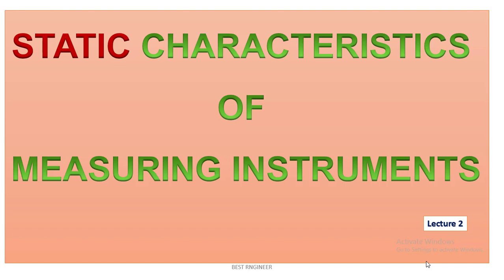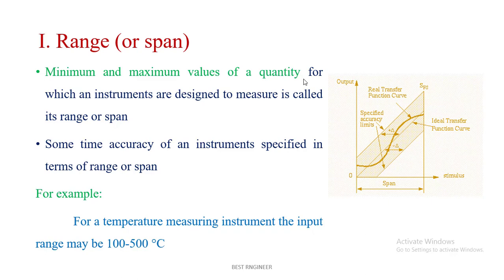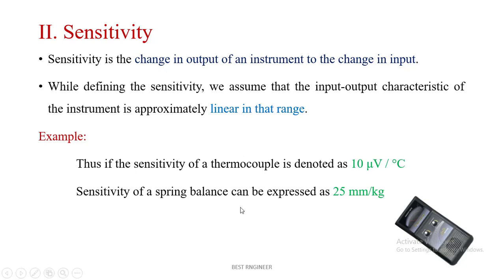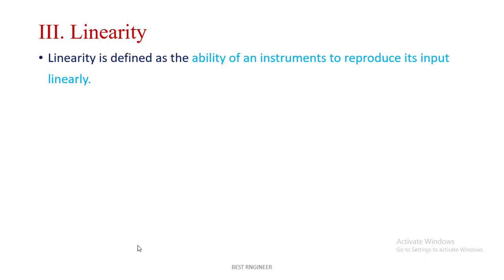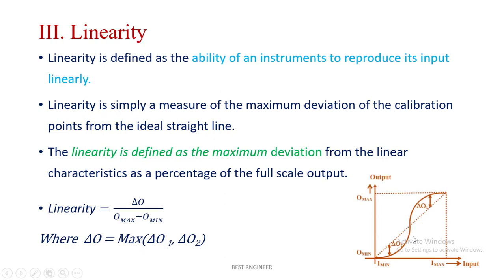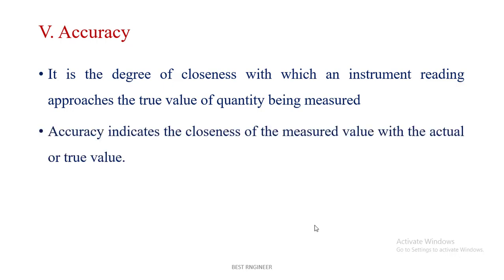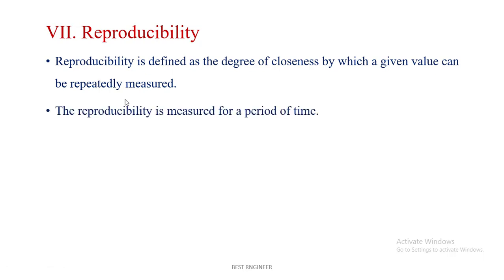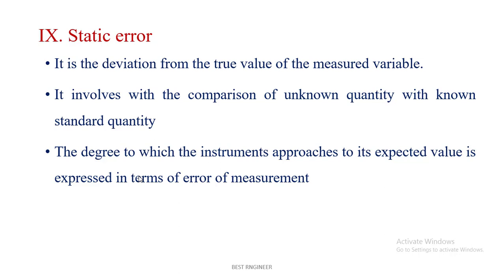STATIC AND DYNAMIC CHARACTERISTICS| PART1 | BEST ENGINEER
In this video we can learn static characteristics of a measuring system with examples